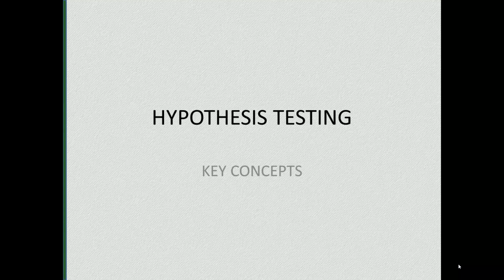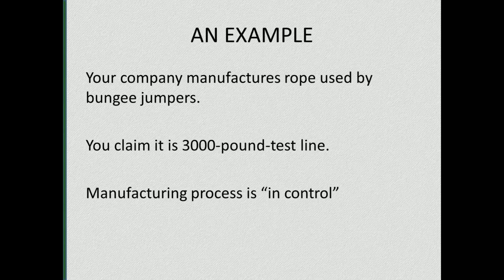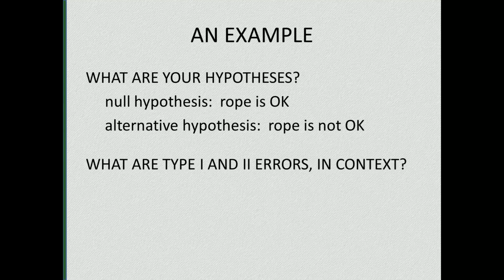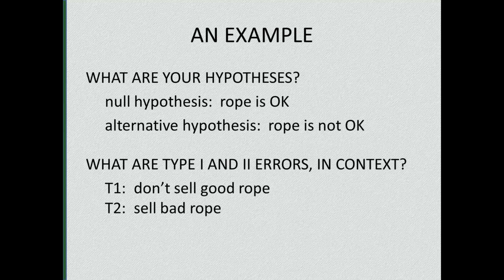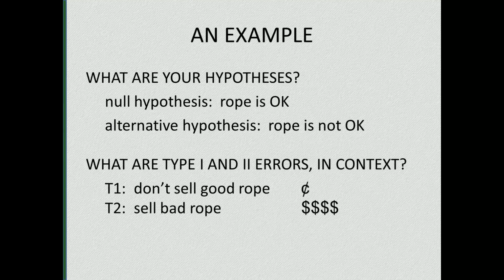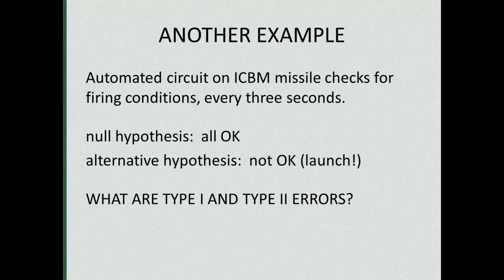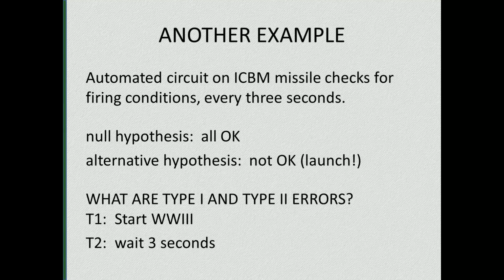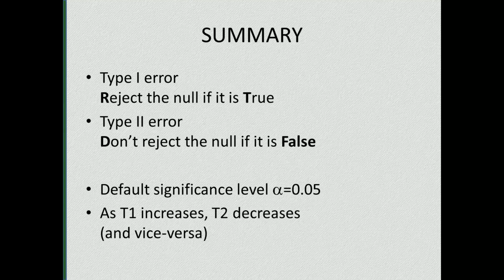Hypothesis Testing II (part 5 of 6): More on Type I and II Errors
This is the fifth in a six-part series of issues in statistical hypothesis testing.  (The basics of the hypothesis test were covered in a previous three-part series.)  In particular, this video discusses issues regarding Type I and Type II errors ... including where that traditional and ubiquitous "0.05" comes from (and why we might occasionally not want to use it).